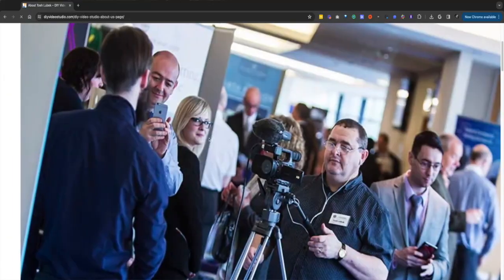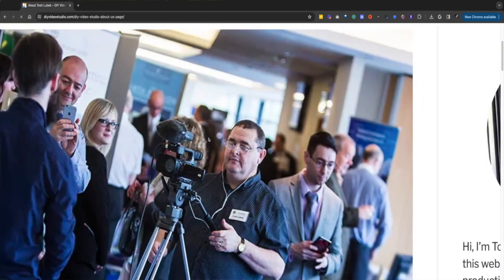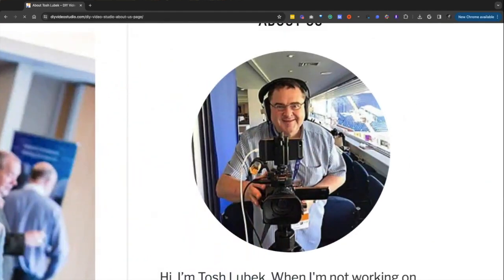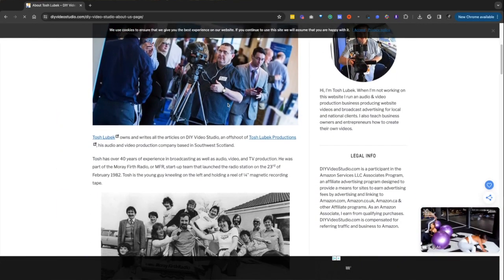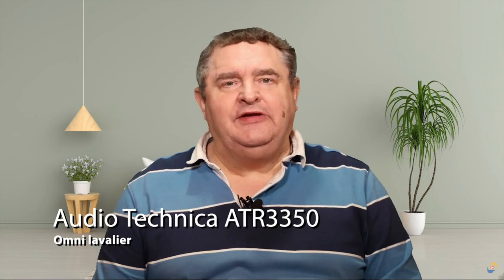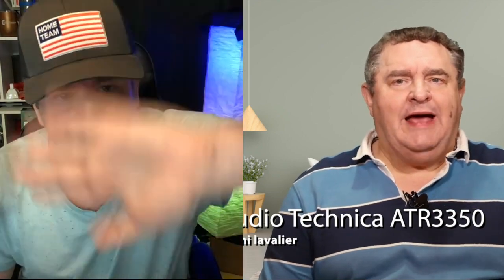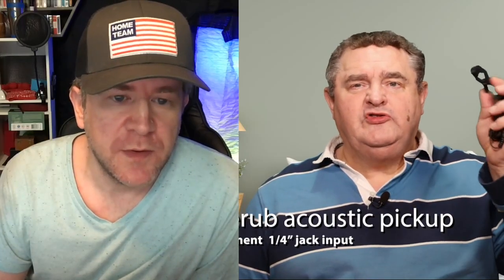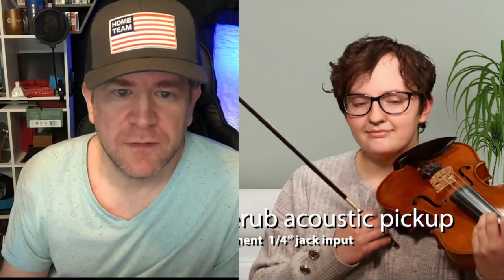Great Interview with Josh Tubesteak (Founder of Tube Steaks)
Another Great Interview!
Dive deep into the crispy layers of commercial sound production with the one and only Josh Tubesteak, a maestro of the microphone and a wizard with the camera!   Are you tired of your commercials sounding like they were recorded inside a tin can? Fear not! Josh is here to beef up your audio game and sizzle your soundtracks to perfection.

In this exclusive, meaty interview, Josh Tubesteak spills the beans (and the steaks) on how to achieve that juicy, professional sound quality that makes your commercials pop, sizzle, and snap in the ears of your mesmerized audience. From the tender fillets of microphone techniques to the succulent secrets of sound editing, we're carving up expert advice that will have your ads sounding Michelin-star worthy in no time!

- The Ultimate Steak... er, Stake in Mic Placement 🎙️
- Marinating Your Soundscapes: Tips & Tricks for Full-Flavored Audio 🍲
- Grilling the Competition: How Pro Sound Sets Your Commercials Apart 🥇
- A Dash of Seasoning: Sound Effects & Music Layers for That Extra Zing 🎶
- Searing Your Brand into Memory with Signature Sounds 🔥

Are you ready to elevate your commercial game and leave your audience hungry for more? Whether you're a budding videographer, a seasoned sound engineer, or just a steak aficionado looking for some savory production tips, this interview with Josh Tubesteak is your ticket to the big leagues.

 **Prepare to be Blown Away:**
Josh doesn't just talk the talk; he walks the walk. With years of experience tenderizing the toughest of audio challenges, he's here to share his recipe for success that's sure to add flavor to your projects and get your audience salivating for your next commercial.

Did this interview with Josh Tubesteak add some spice to your day? 📈💬

This video is a parody and not depicting a real person, although were pretty sure Josh Tubesteak is really a guy names Tosh with a DIY youtube channel

Don't sue us please we have no money.